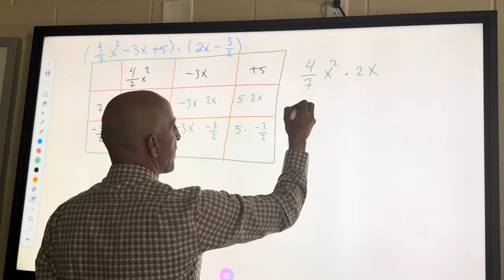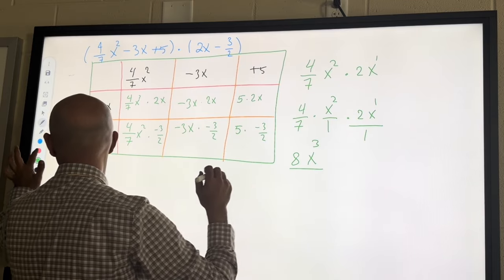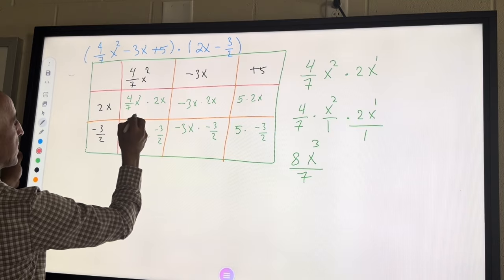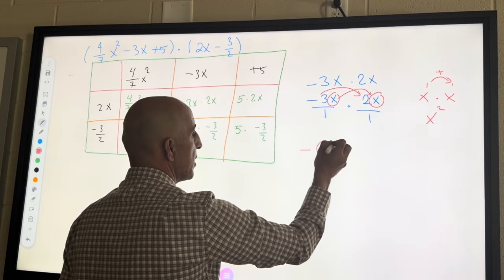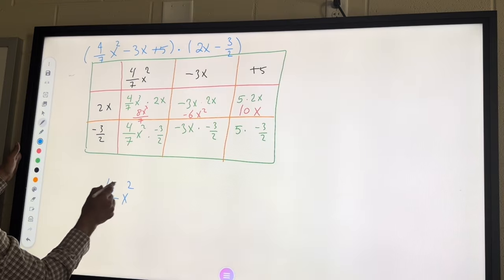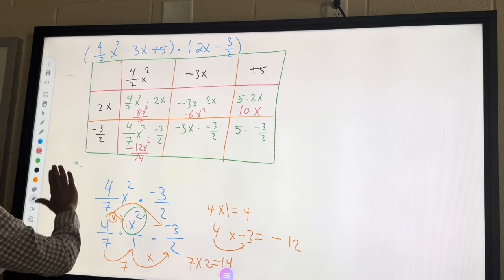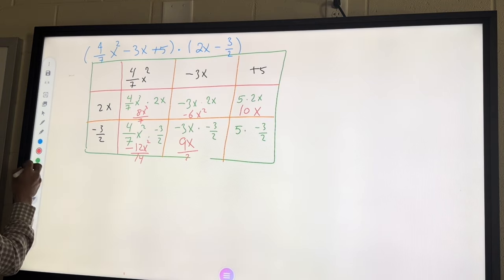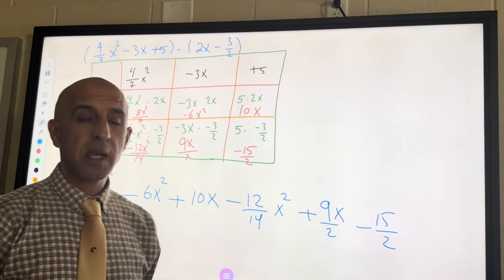A1.EX.1 Question 2 (Part2) Multiplying polynomials using Table method